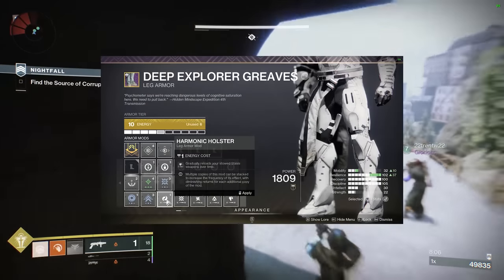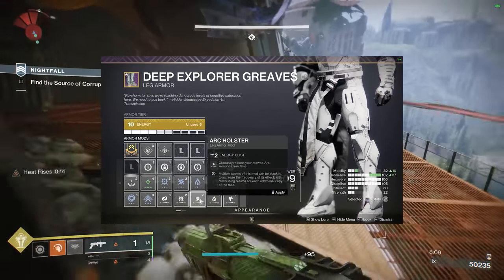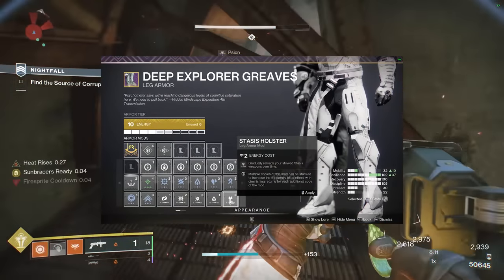The Holster mod buff brought us new possibilities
00:00 - Holster Mods
00:46 - Weapons Swaps
01:22 - Leg Mods